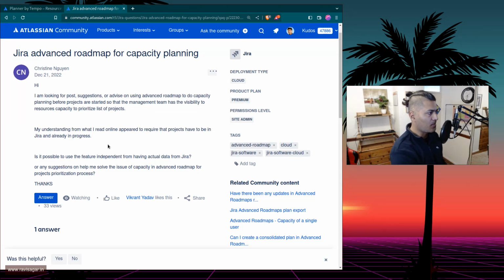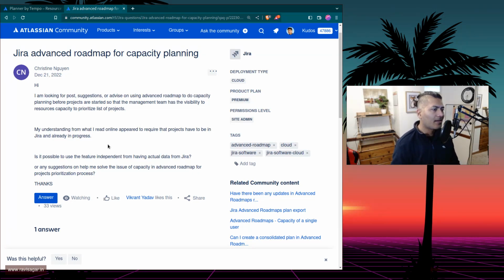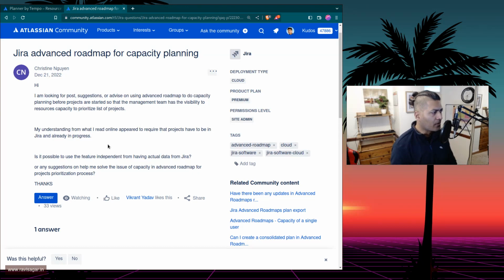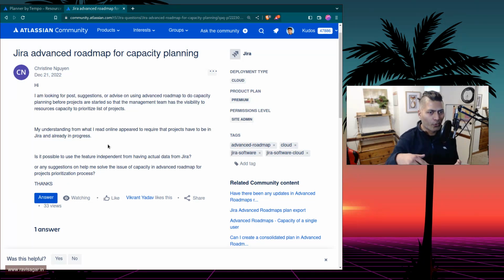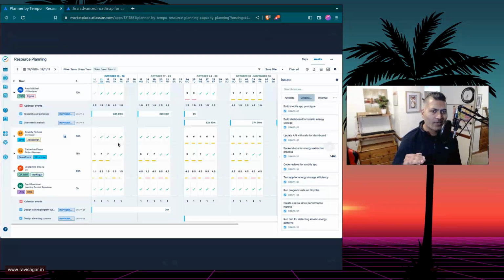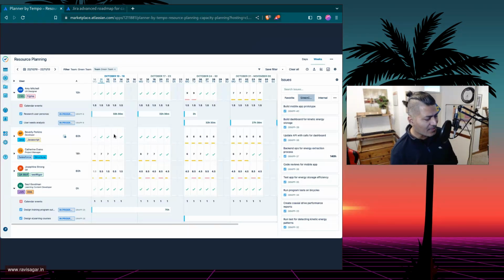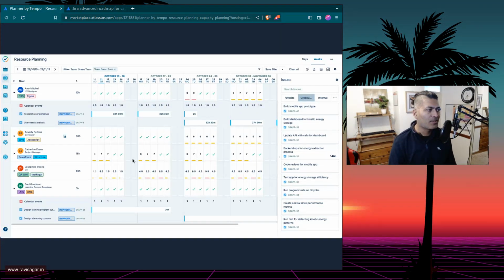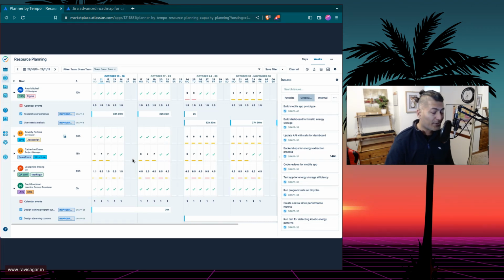GetAnswers - Try Tempo Planner for Capacity management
Tempo Planner could be a really option if you want to plan availability of your resources.